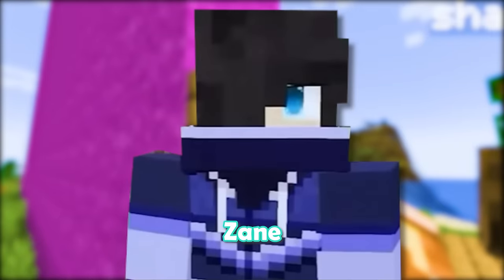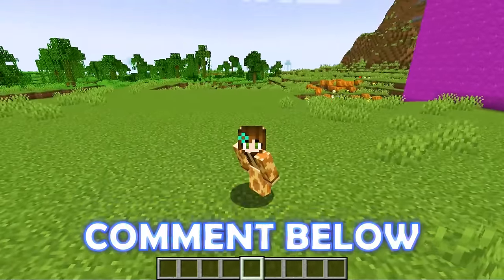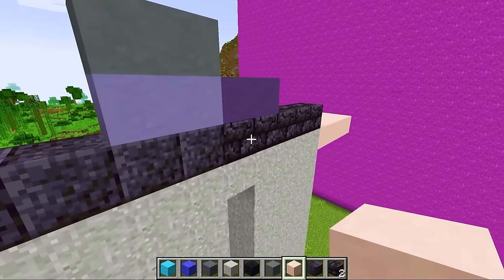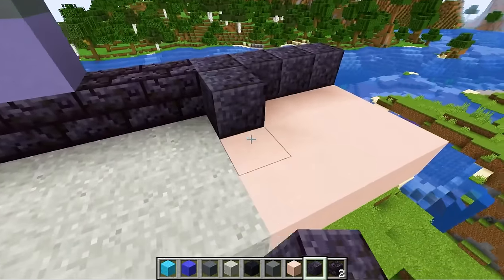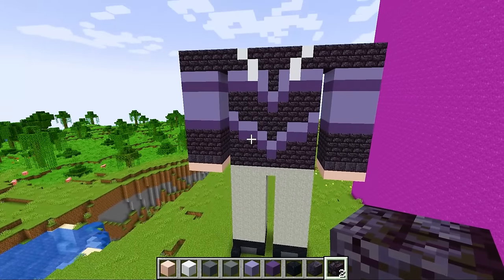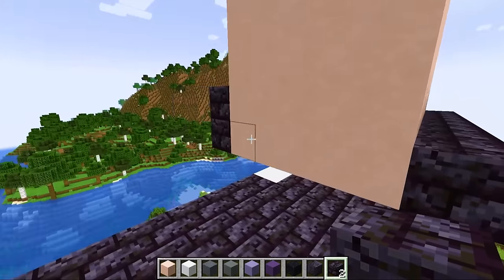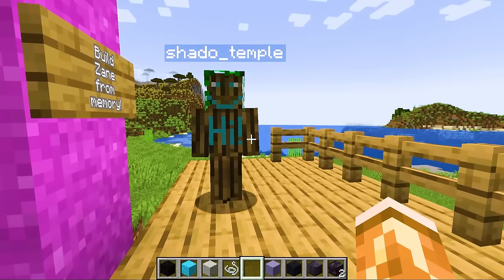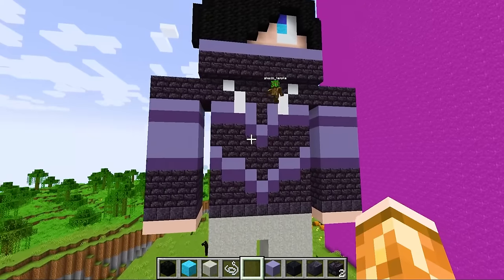Aphmau Crew builds ZANE | NOOB vs PRO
Aphmau Crew builds zane for this week's episode of noob vs pro! We decided not to have a challenge item for this build battle because building zane from memory is challenging enough. if you don't already know zane is a character from aphmau who is voice acted by our good friend kestin! Kestin has been playing zane for a long time and so we thought it would be fun to build zane for noob vs pro. We eventually want to do all of the aphmau crew but we want to take it slow and steady. who do you think won this noob vs pro Minecraft build battle? let us know in the comments.. and don't forget to tell us what else you would like to see us build noob vs pro, we always take your comments into suggestion.

MacNcheeseP1z
6947 Coal Creek Pkwy SE # 471

Shado_Temple's YouTube Channel!